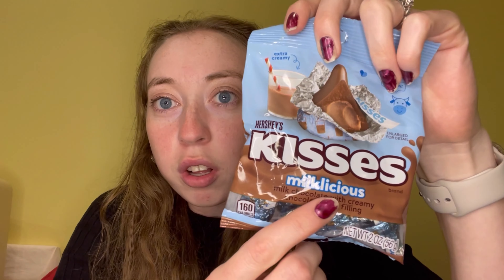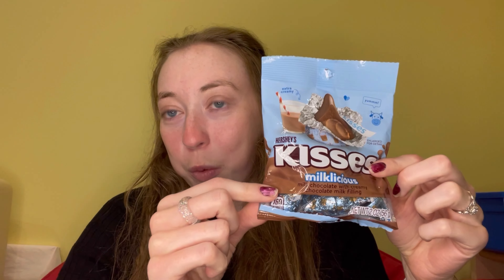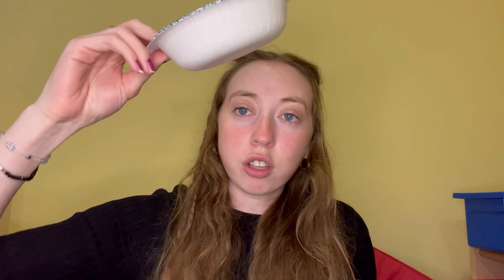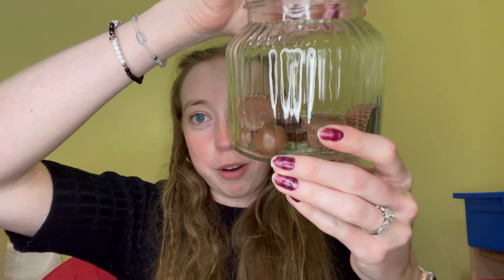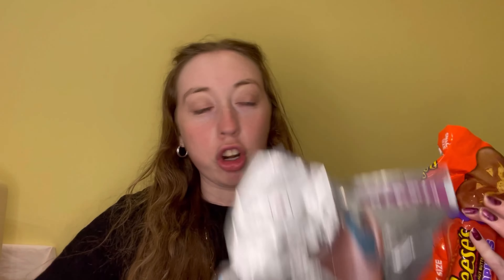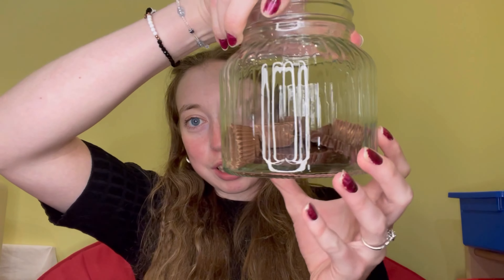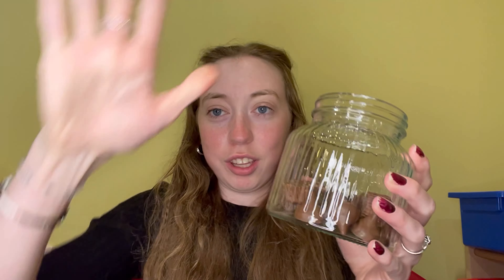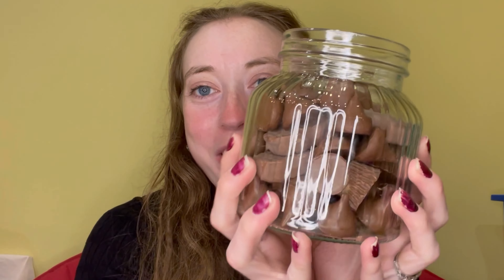Make a Candy Salad with Me: Cute Gift Ideas!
Hi everyone!  My fiancee and I have been together for three years now, so in this video, I am going to be showing you what I got for him!  I hope this gives you some gift ideas!  Sending love and hugs! ~Emily

How can I pray for you today?